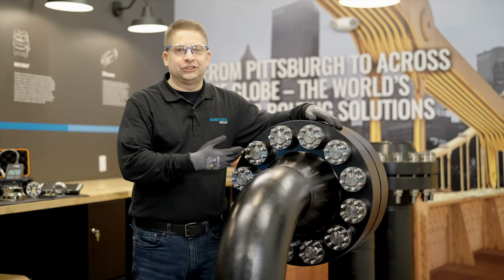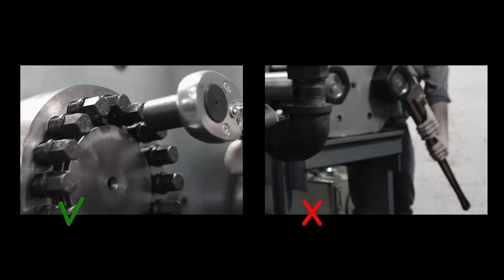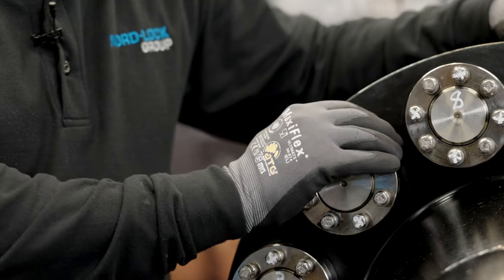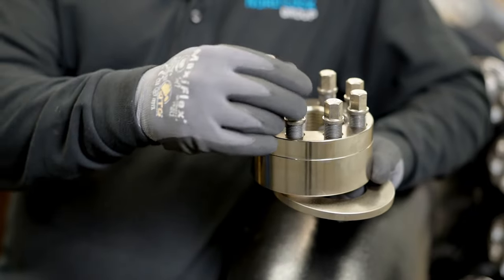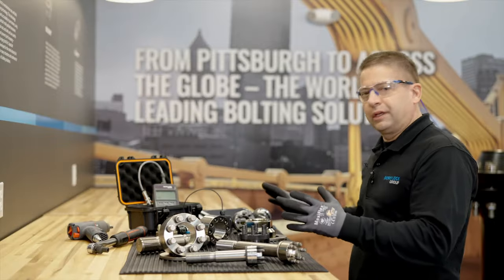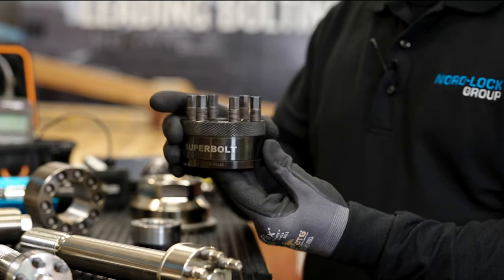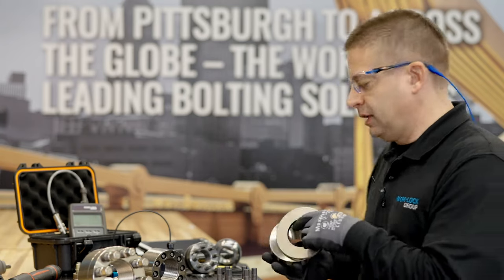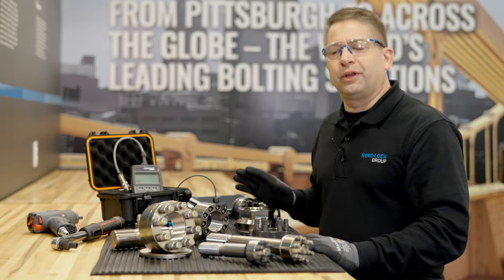Getting To Know Superbolt – Introduction To Mechanical Tensioning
In this video, Steve Busalacchi from Superbolt explains what mechanical tensioning is, what benefits you can achieve using mechanical tensioning, and the range of mechanical tensioning solutions Superbolt can provide.

Video Content:
00:00 - Intro
00:30 - The Original Inventor
01:16 - The different parts
02:06 - Range of products
03:48 - Benefits
05:14 - Outro

Although brilliantly high-tech in design, Superbolt mechanical tensioning products are the epitome of “easy” when it comes to installation, removal, and use.

In 1984, Superbolt invented the multi-jackbolt tensioner (MJT), which took the large, cumbersome torque commonly associated with hex nuts and divided it among several smaller jackbolts. Since then, Superbolt MJTs have revolutionized the tensioning industry…and tensioning has never been easier:

- Only simple hand tools are required – no need for heavy, complicated, or expensive equipment.
- Just follow the easy installation instructions and your bolted joints will be securely and safely fastened for years to come!
- When it’s time to remove, simply follow the instructions and your MJT should come off with ease; many customers even re-use their Superbolt MJTs or other mechanical tensioning products!
- The Superbolt and Nord-Lock Group team stands behind every purchase, so you always have access to our team of experts.

Nord-Lock Group is a global leader in bolted solutions. Our innovative technologies combined with our industry-leading expertise secures millions of critical applications across the globe.

The product portfolio includes Nord-Lock® wedge-locking washers, Superbolt™ mechanical tensioners, Boltight™  hydraulic tensioners and Expander® System pivot pins. Our solutions are developed and manufactured in-house.